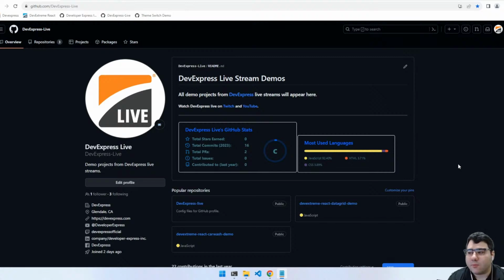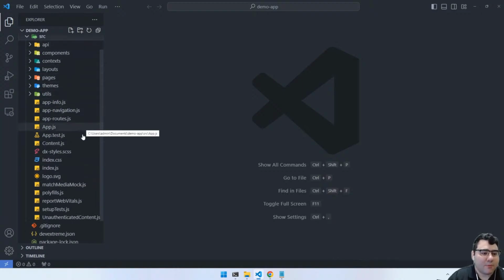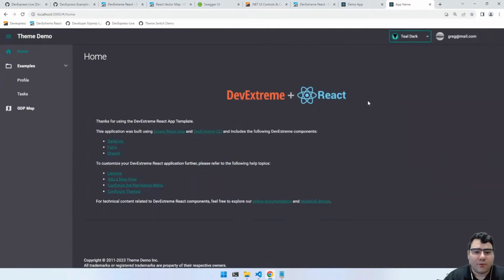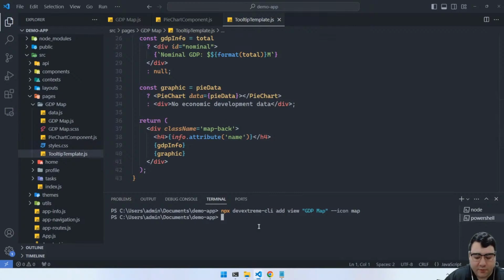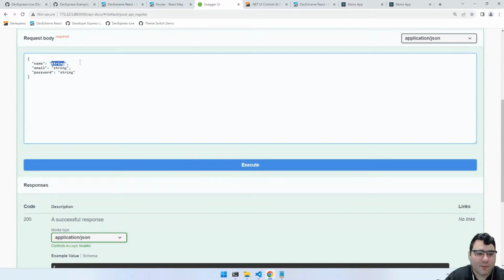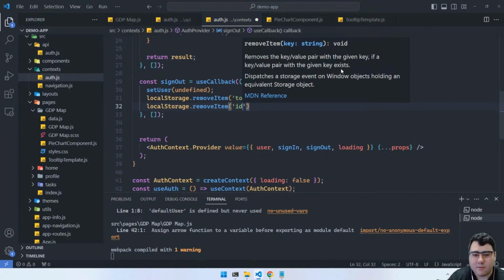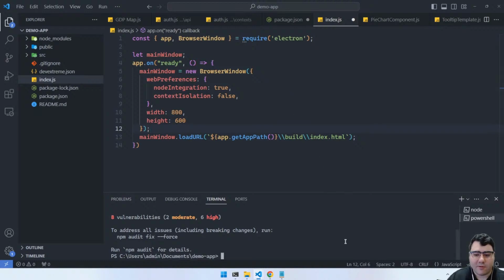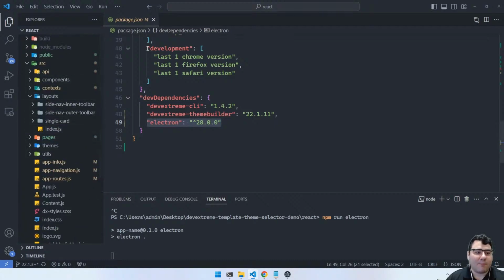Live Sessions with Don and Gregory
Gregory shows how to add a theme switcher for DevExtreme React applications.